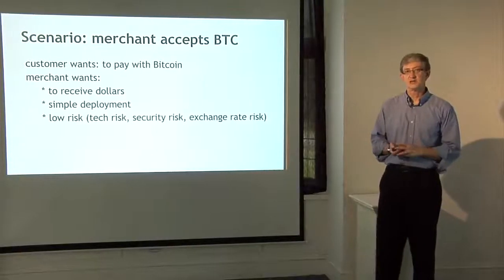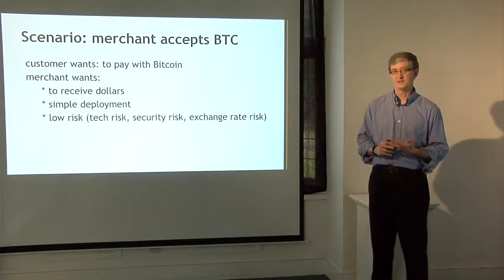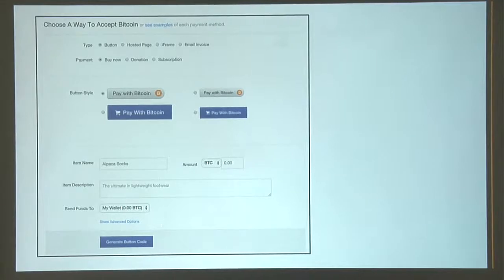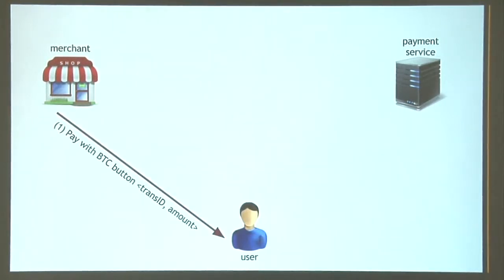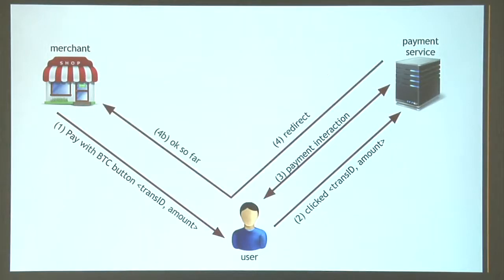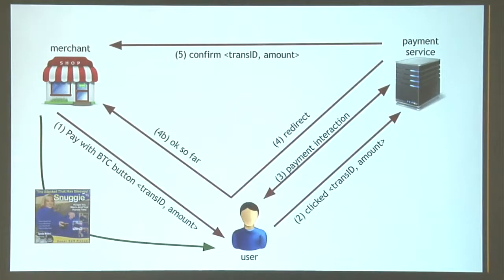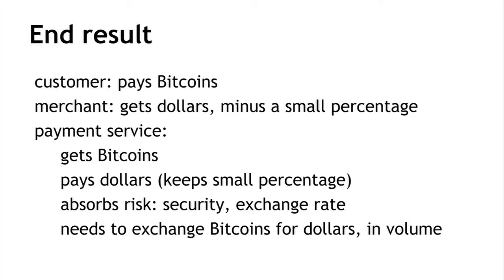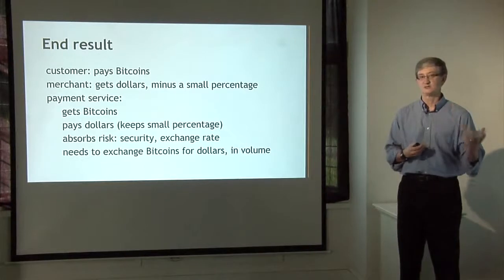Payment Services - Bitcoin and Cryptocurrency Technologies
To really understand what is special about Bitcoin, we need to understand how it works at a technical level. We’ll address the important questions about Bitcoin, such as:

How does Bitcoin work? What makes Bitcoin different? How secure are your Bitcoins? How anonymous are Bitcoin users? What determines the price of Bitcoins? Can cryptocurrencies be regulated? What might the future hold?

After this course, you’ll know everything you need to be able to separate fact from fiction when reading claims about Bitcoin and other cryptocurrencies. You’ll have the conceptual foundations you need to engineer secure software that interacts with the Bitcoin network. And you’ll be able to integrate ideas from Bitcoin in your own projects.

Course Lecturers:
Arvind Narayanan, Princeton University

Bitcoin Network, Blockchains, Cryptocurrency, Bitcoin
I find this course prepared very well. There are many perspectives and this course does not concentrate on the technology only. I find this course very helpful. The level is more then just beginner.,Loved this course! It was very thorough. However I think assignments could have been made more clearer as it was often hard to figure out what needed to be done without checking discussion forums.